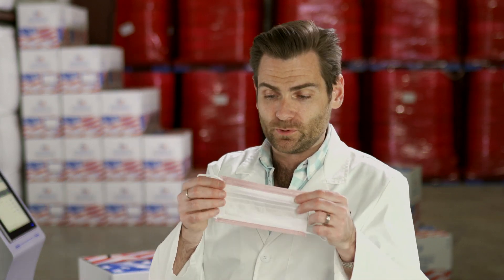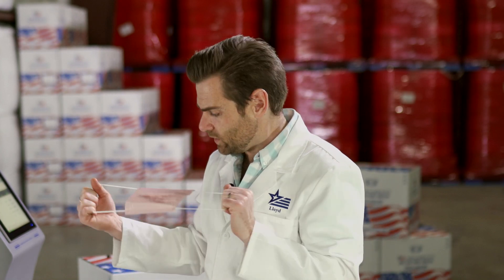ZIYE Rose Colored Disposable Mask by Hangzhou Commerce Co Review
We're testing every mask on Amazon.

Description: Lloyd says that these masks make him feel uncomfortable, but will they at least protect him?